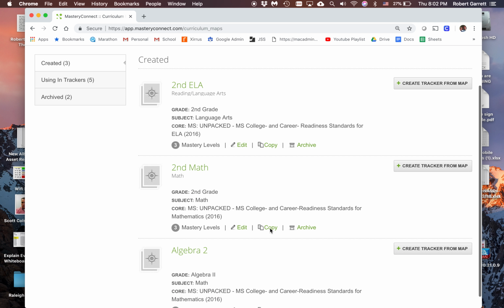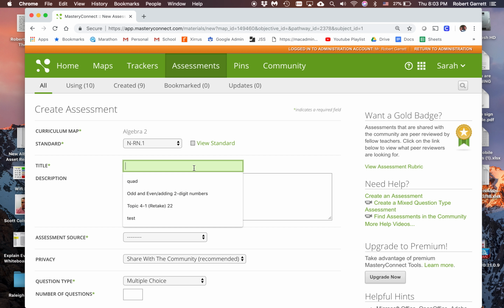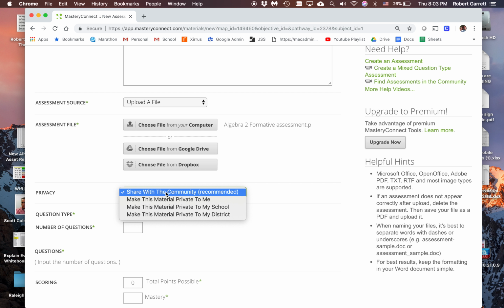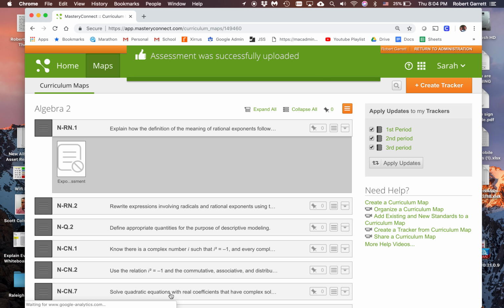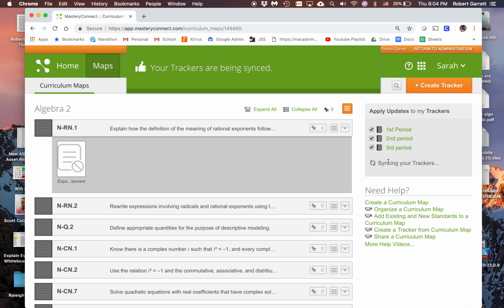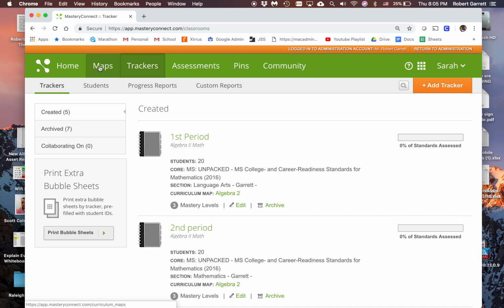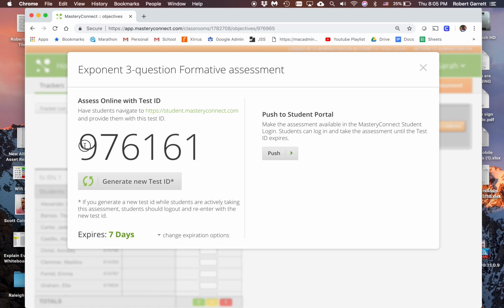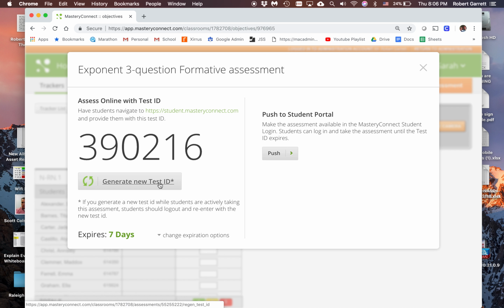How to create an assessment using a test that is on your computer Mastery Connect